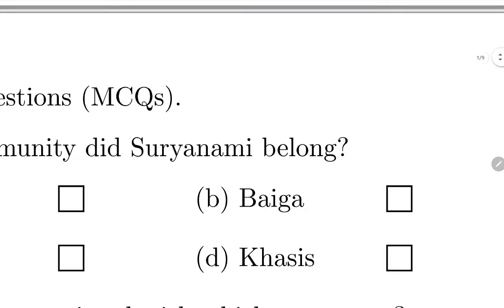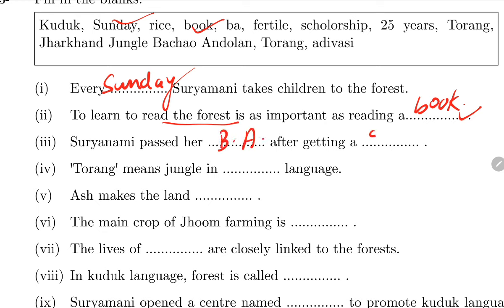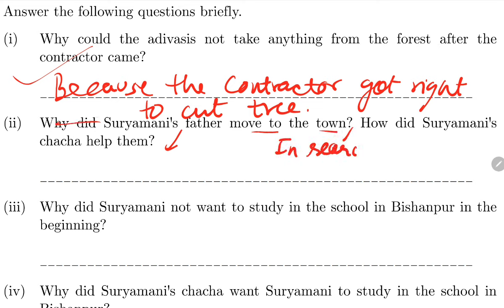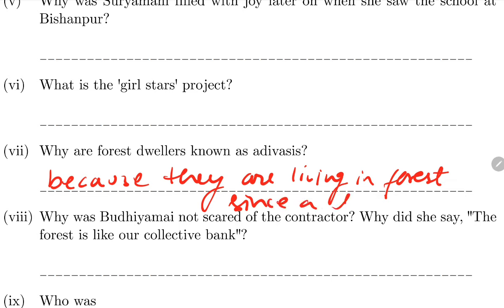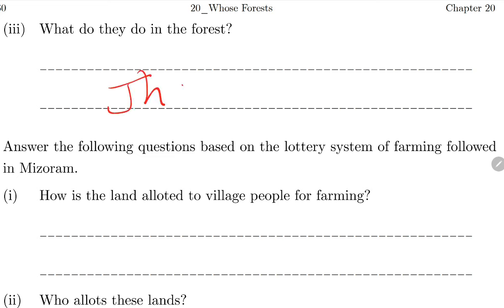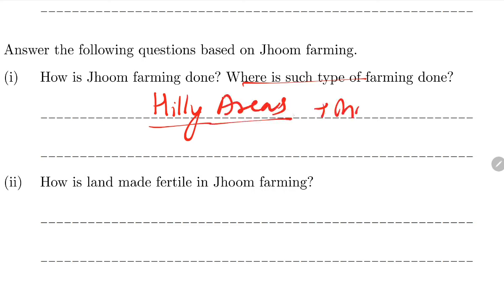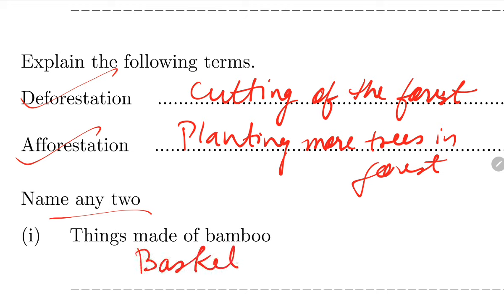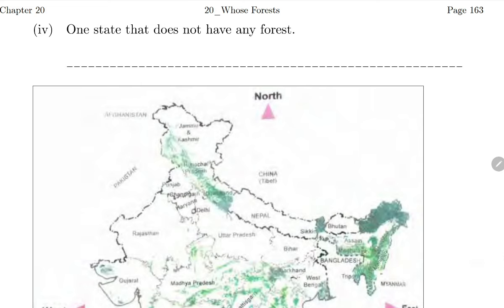WORKSHEET/ Whose Forests / Class-5 EVS Chapter extra Question Answers Chapter 20